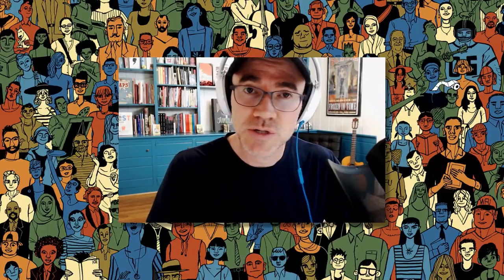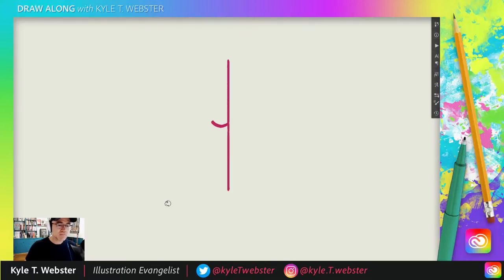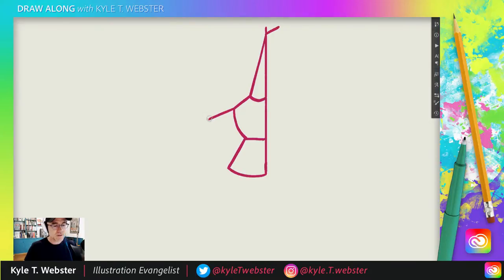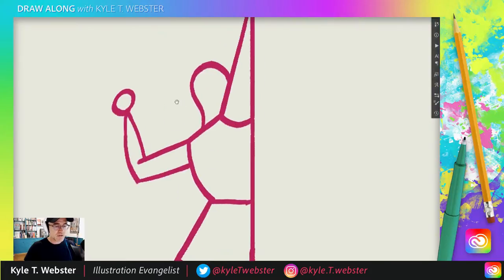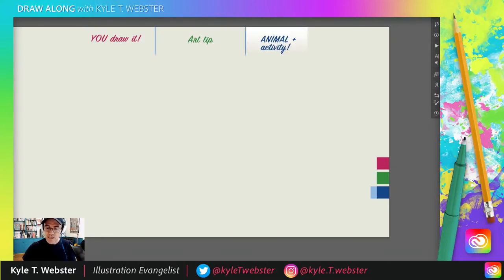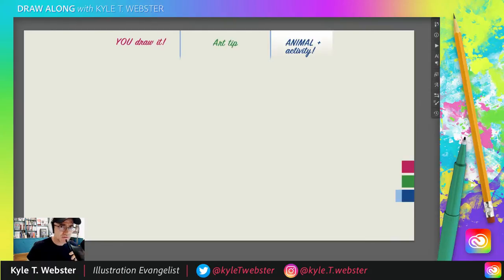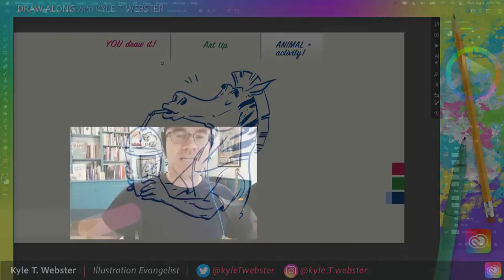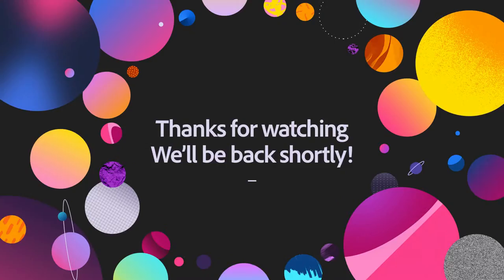Draw Along with Kyle T. Webster - Tennis Player! | Adobe Creative Cloud